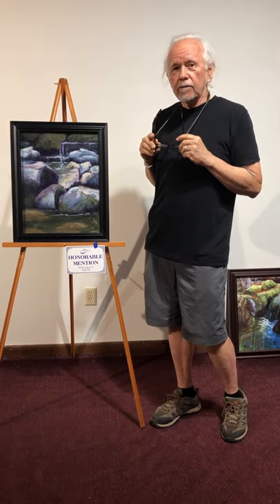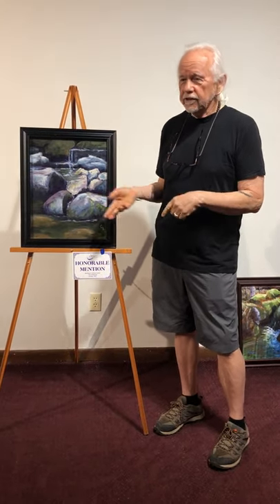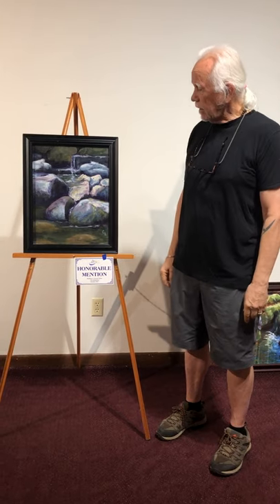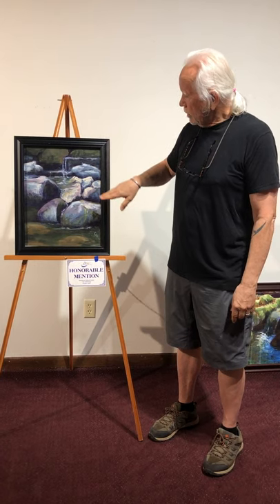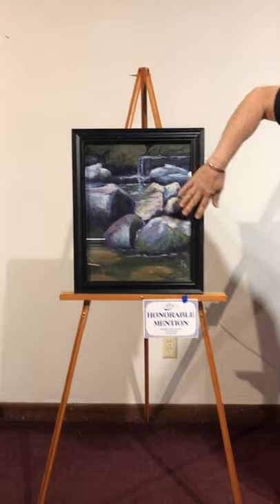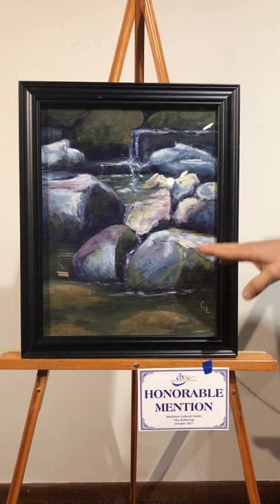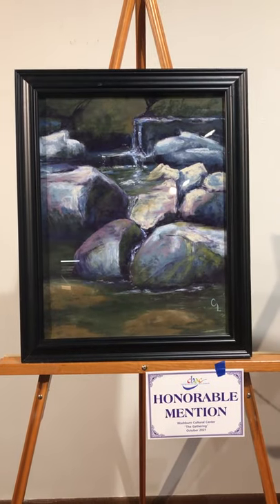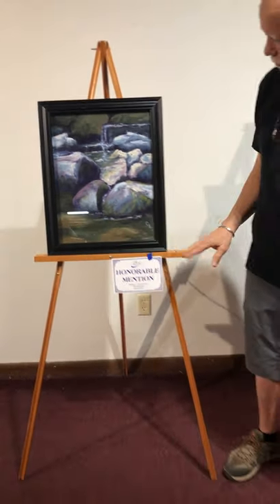Chris Lindsey's TRICKLE DOWN THEORY THAT WORKS (CBAC'S The Gathering 2021)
Ron Piercy (Karlyn Yellowbird Gallery) describes his Honorable Mention choice, Chris Lindsey's TRICKLE DOWN THEORY THAT WORKS.

TRICKLE DOWN THEORY THAT WORKS can be viewed as part of CBAC's annual member show THE GATHERING, open at the Washburn Cultural Center October 1–31, 2021.